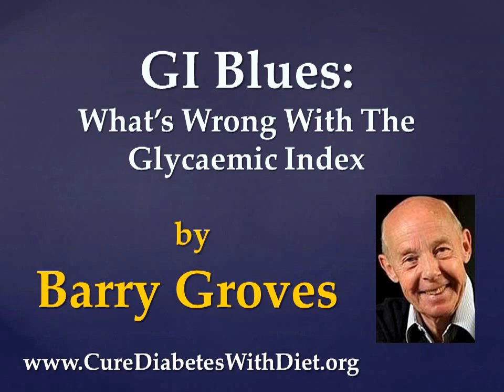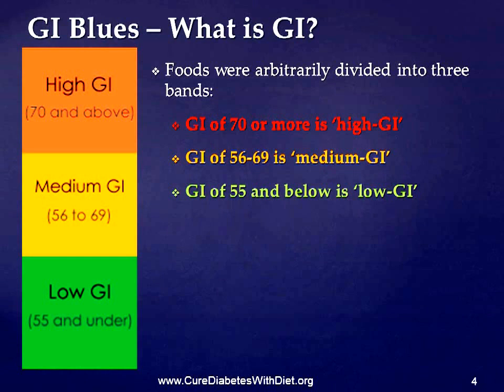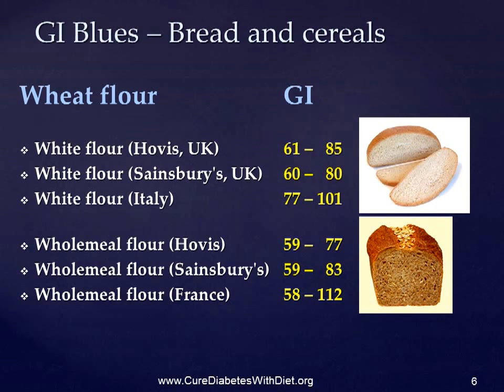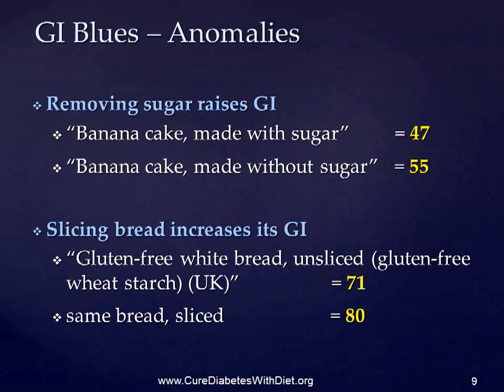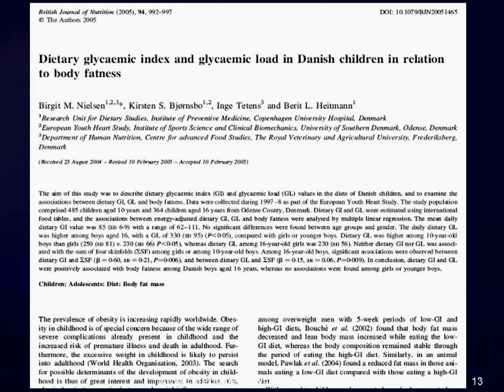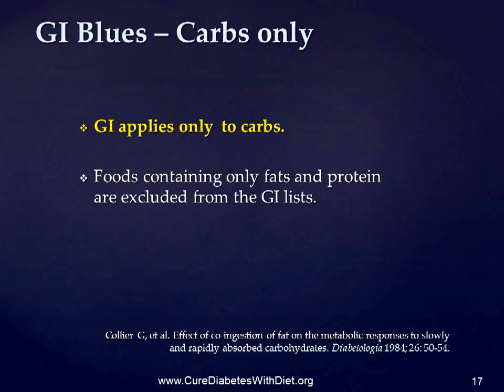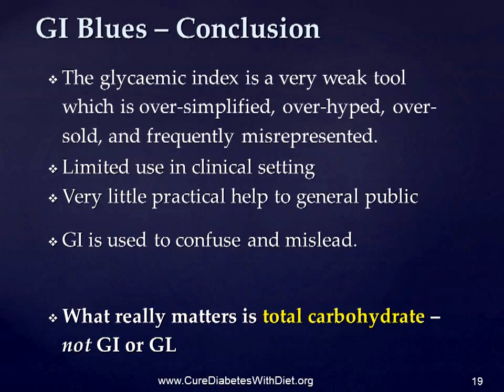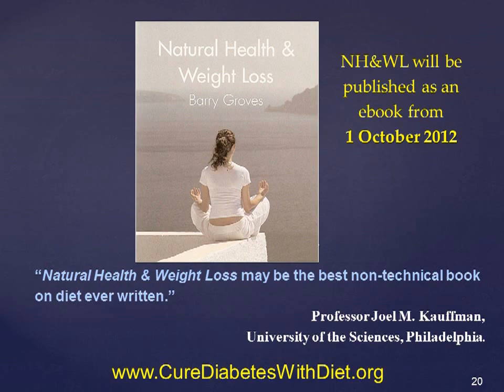Barry Groves - GI Blues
What's wrong with the Glycaemic Index. GI diet books are all the rage, but the GI is actually not that useful after all. This video lists some of the GI's anomalies and errors which are exploited by health professionals and diet book writers to mislead and misinform.